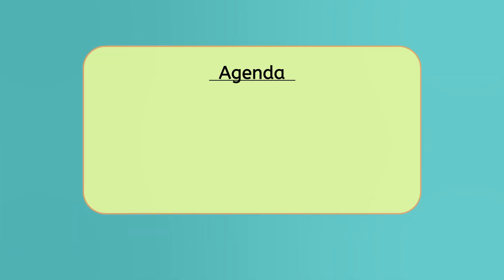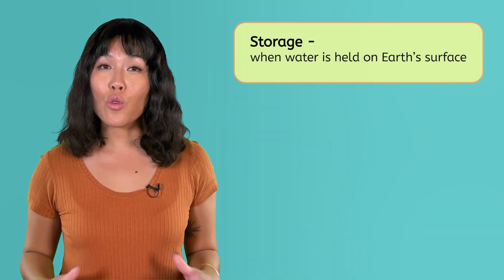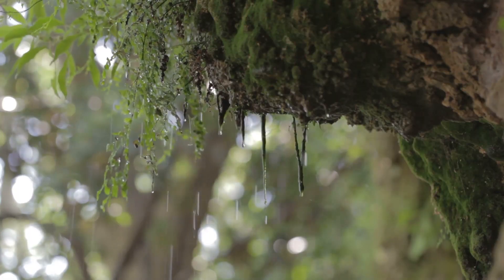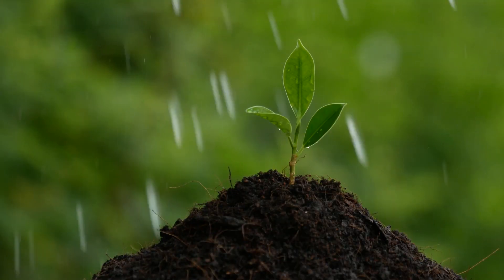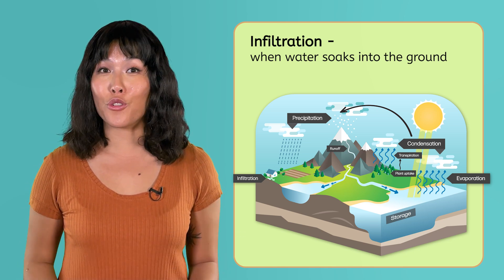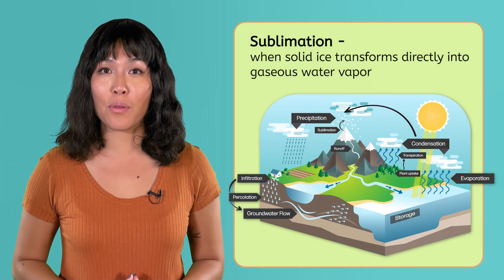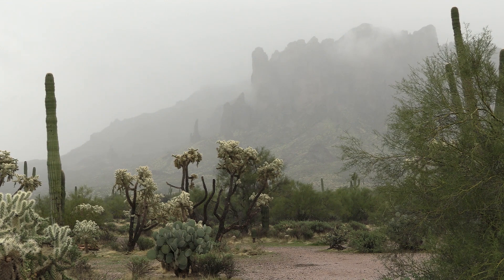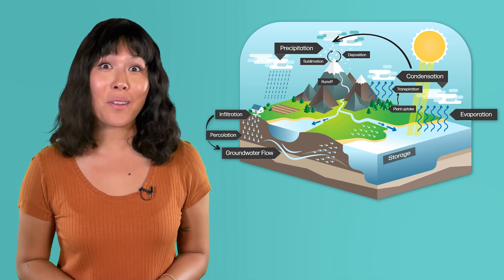The Water Cycle - How Water Moves Through Earth's Systems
How does the water cycle affect our planet? In this 6th-grade Earth Science lesson, students will explore the key processes of the water cycle —evaporation, condensation, precipitation, and collection — and how they shape Earth’s systems. This lesson is part of the Earth Science course on Miacademy and MiaPrep. Browse our channel for more Earth Science topics!